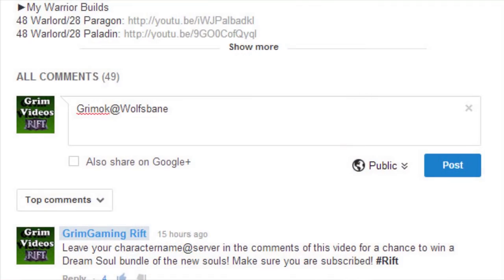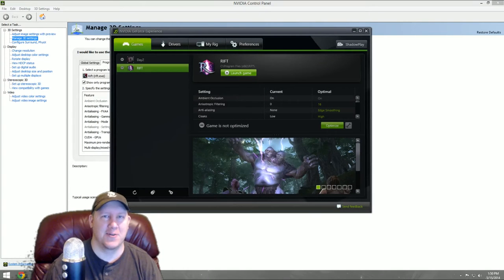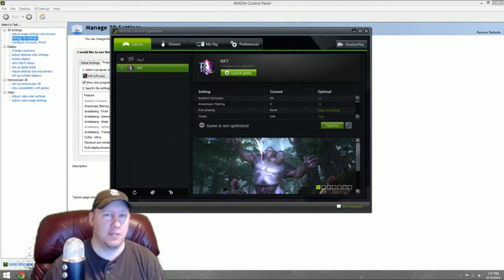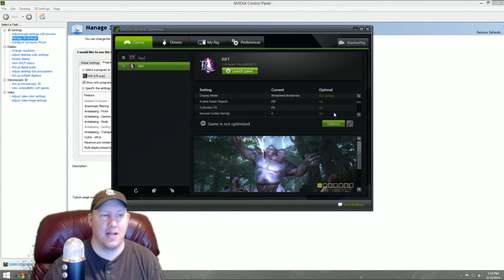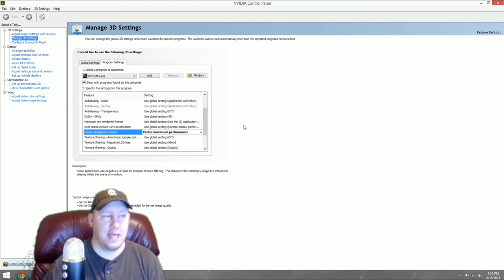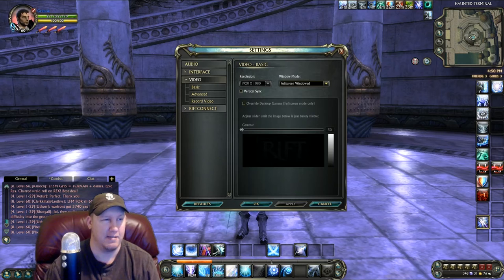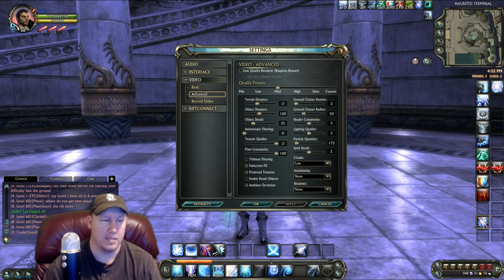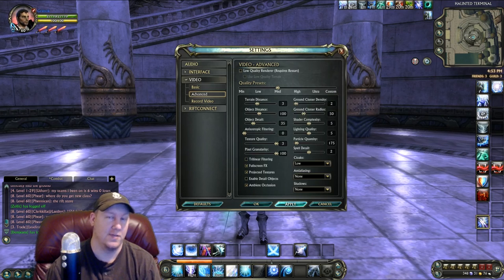Rift - How to Get Rift to Run Better (Geforce cards mainly)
My Characters:
Warrior: Grimok@Wolfsbane
Rogue: Grimuk@Wolfsbane
Mage: Grimak@Wolfsbane
Cleric: Grimek@Wolfsbane

If you're interested in making a donation to myself to help further the quality of the channel and also keep the channel going, please donate